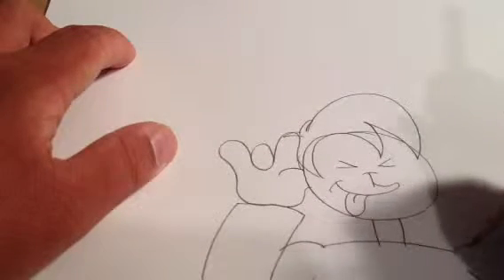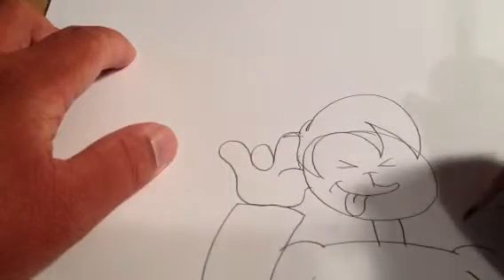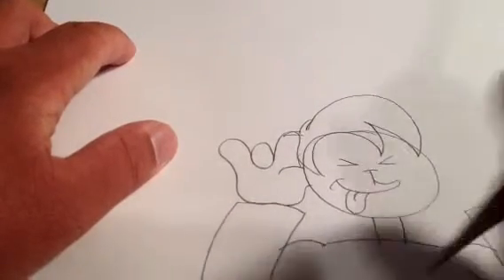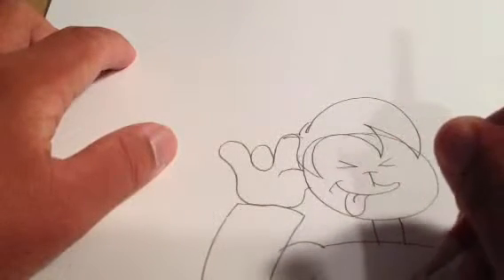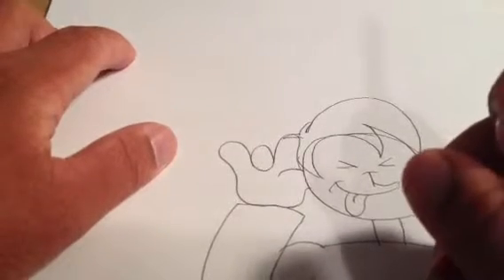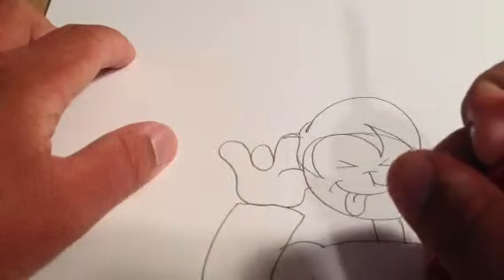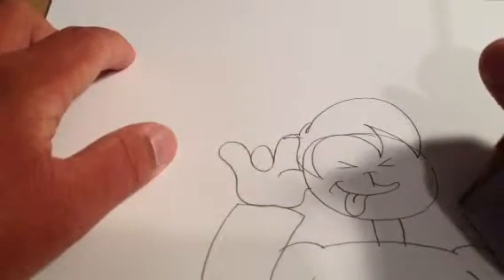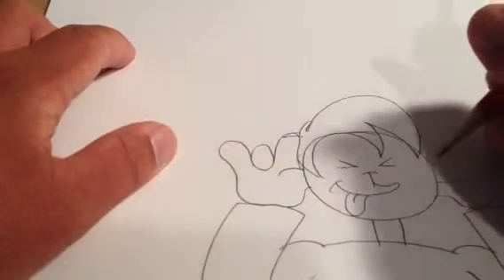how to draw max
this is how you draw max from its a jungle out there comic strip series enjoy!